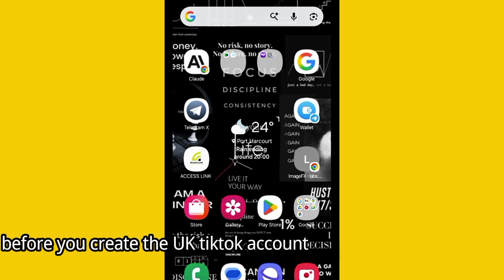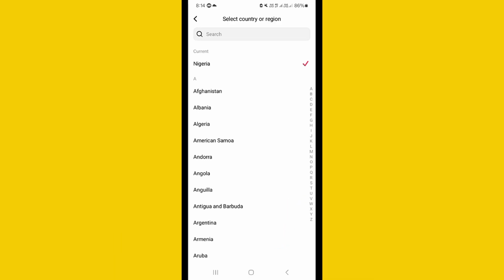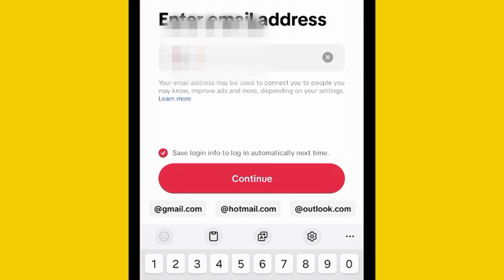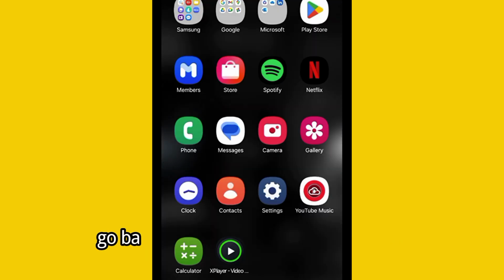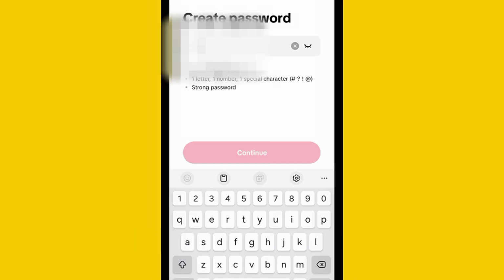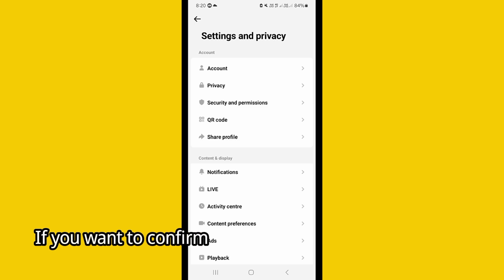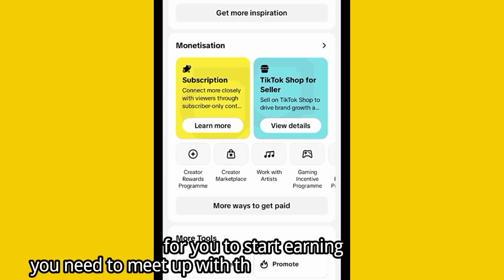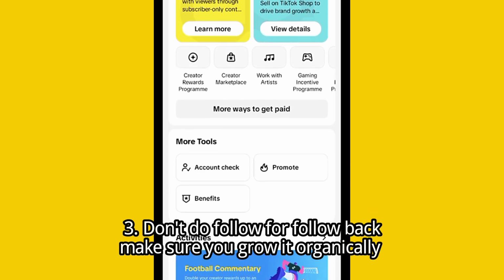How To Create UK TikTok Account Without Using VPN in Any Part Of The World 2026.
hey guys! here is a detailed video on how to create international Tiktok account in any part of the world

in this video you will be learning how to open and create new international Tiktok account with your phone, I will also be sharing with you the apps that you new to create this Tiktok account, I will also be teaching you how to use the apps,
then I also talk on the Best VPN to use.

you will also be learning in this video what to post about what to post on your international Tiktok account.

watch this video to the end for better understanding.

as you take your time to watch this video may God bless you all